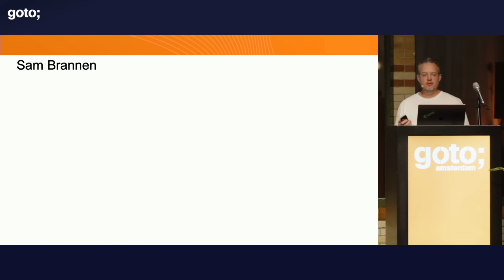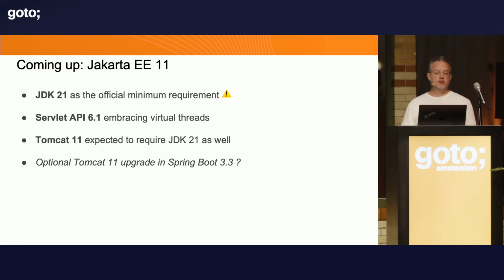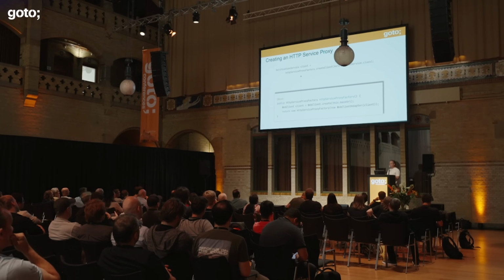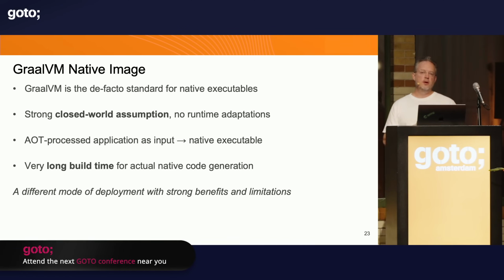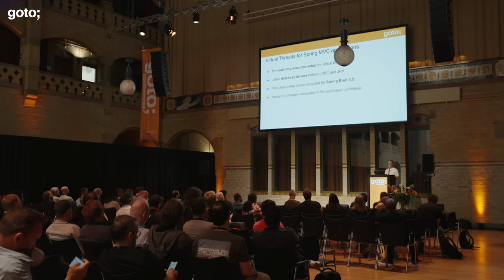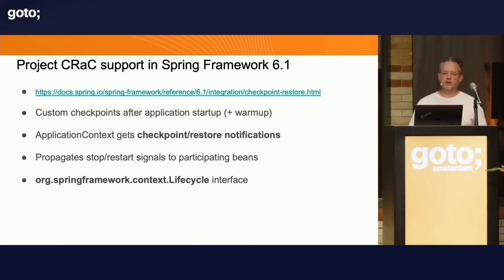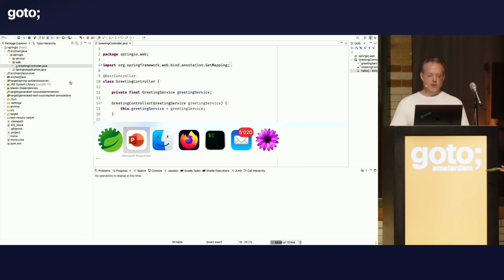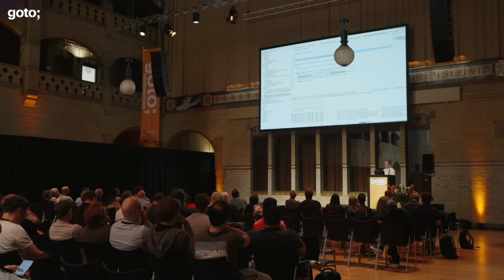Spring Framework 6 • Sam Brannen • GOTO 2023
Sam Brannen - Staff Software Engineer at VMware Tanzu @sambrannen

ABSTRACT
Spring Framework 6 is a new generation of the core framework for 2023 and beyond.

Attend this talk to get an overview of the major changes and new features in the 6th generation of the Spring Framework, including Java 17 and Jakarta EE 9 baseline upgrades, first-class support for AOT processing and GraalVM native executables, and declarative HTTP clients. The talk will also briefly cover topics on the horizon such as Project Leyden, Project Loom (virtual threads), and CRaC as well as an overview of major themes for Spring Framework 6.1. [...]

TIMECODES
00:00 Intro
01:05 Topics
01:34 Java & Jakarta
05:40 Odds & ends
06:36 Declarative HTTP clients
10:19 Ahead-Of-Time (AOT)
16:54 Virtual threads
23:02 JVM checkpoint restore
28:03 Roadmap
28:53 Demo
34:24 Outro

RECOMMENDED BOOKS
Thomas Vitale • Cloud Native Spring in Action •
Josh Long • Reactive Spring •
Josh Long, Marten Deinum & Daniel Rubio • Spring 6 Recipes •
Markus Eisele & Natale Vinto • Modernizing Enterprise Java •